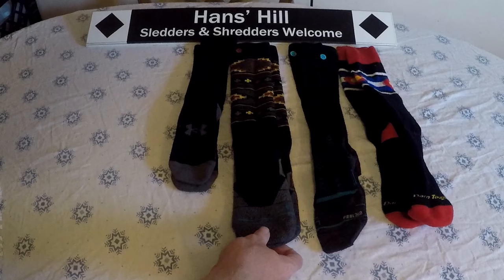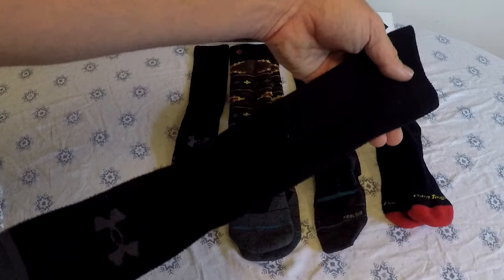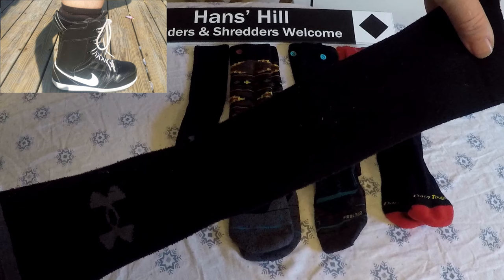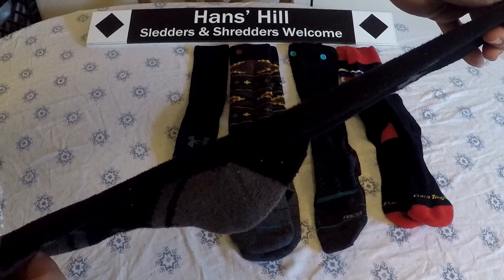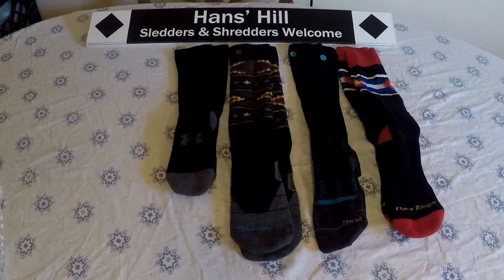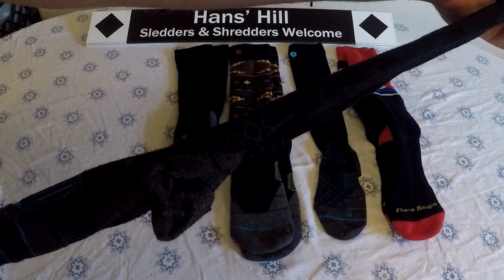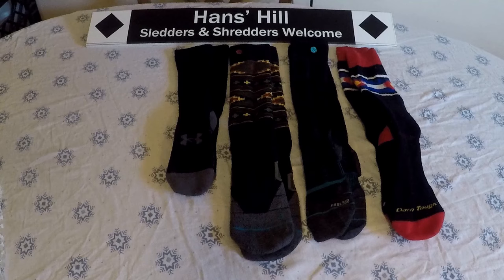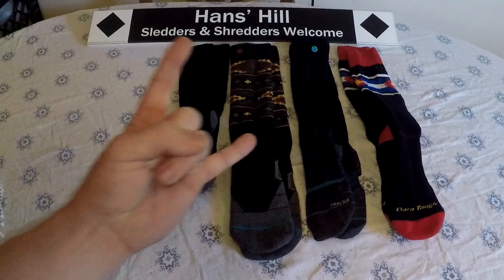Cheapest Performance Grade Snowboard Sock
So after riding daily for a few seasons like anyone with any type of OCD, I was on the quest for the most responsive and comfortable sock out there. Only to find my 2nd favorite was by far cheaper, only cost me $4(American) each pair! Because my first choice (the stance socks) were $13 on sale and I see some retail for close to $30, I thought I would share my money saving ride hack with everyone.

Thanks and between washing your socks,
Board through the pain!

                                      *Credits*
Camera Operators: Hans Rosenfeld
 Editor: Hans Rosenfeld

Special Shout Out: Krystin Z. For being an epic sock model.

Links/Index:

Under Armour Resistor Crew cut socks

Stance Socks